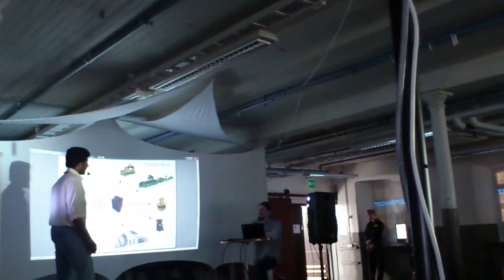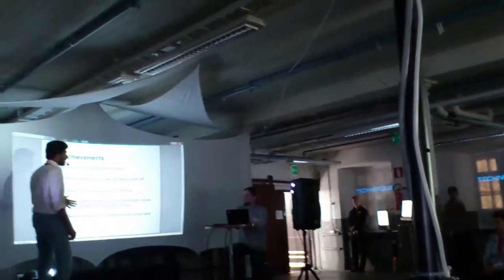New factory open pitch_waui